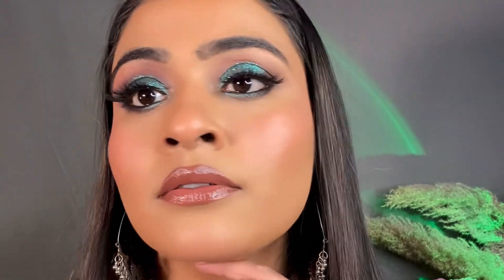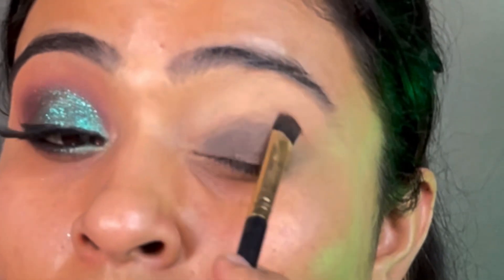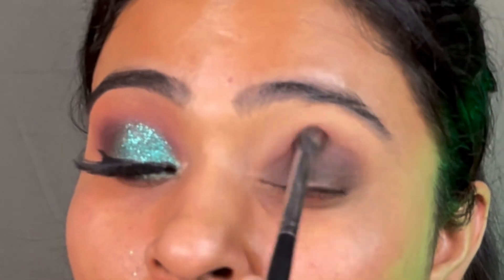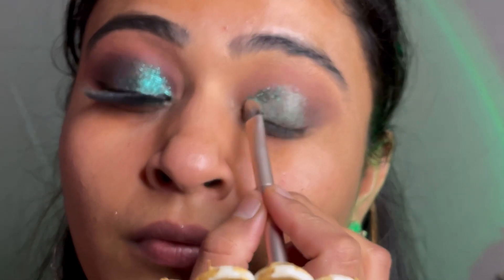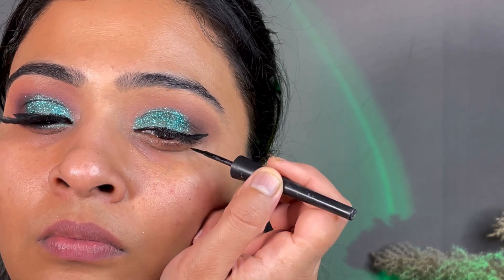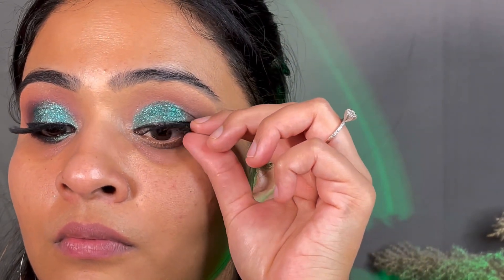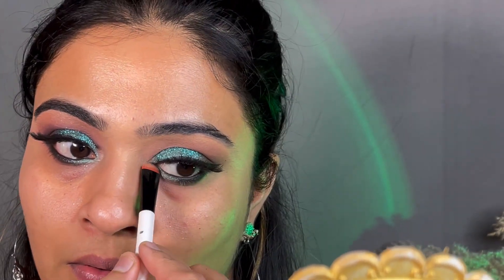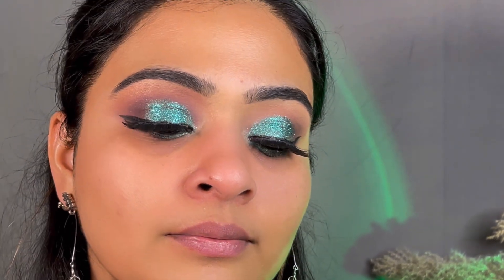Green Glittery Eye Makeup|| हरा ग्लिटरी आँखों का मेकअप